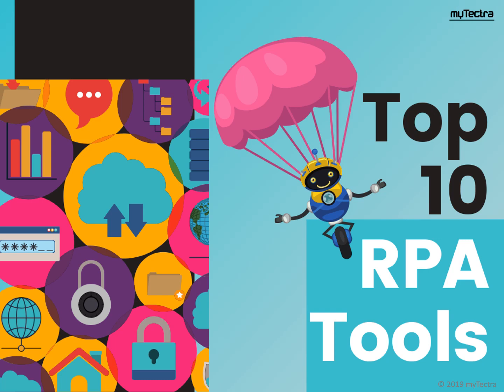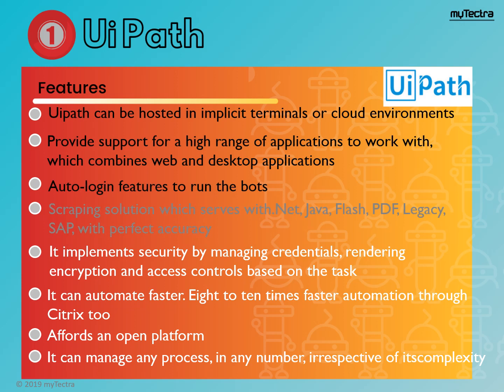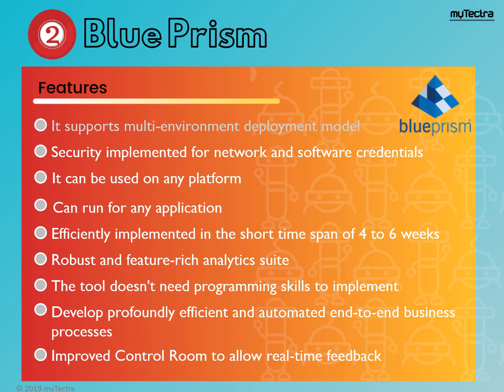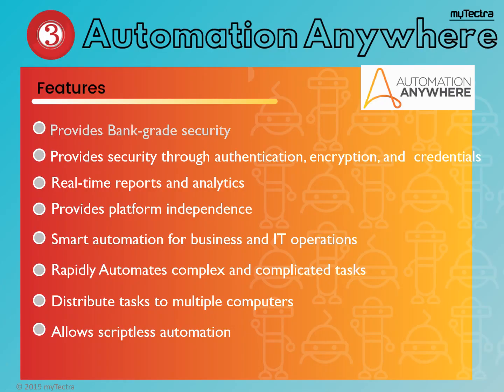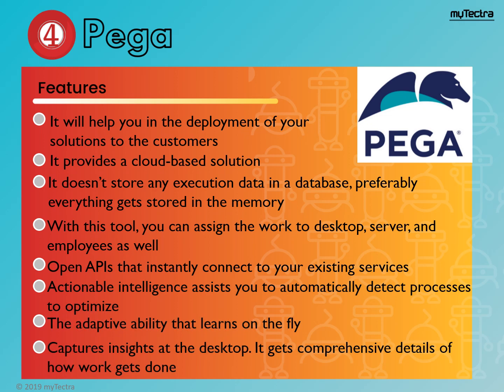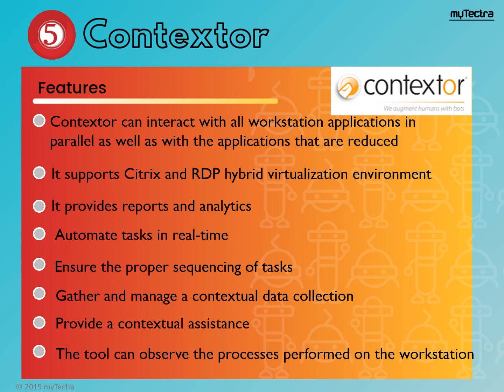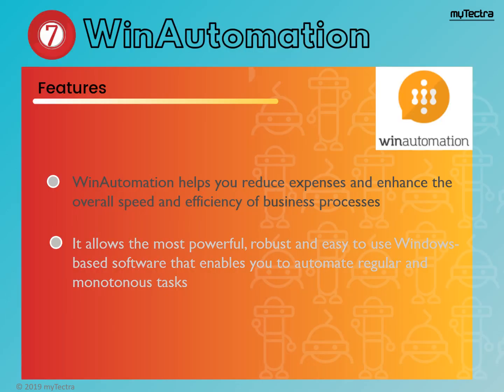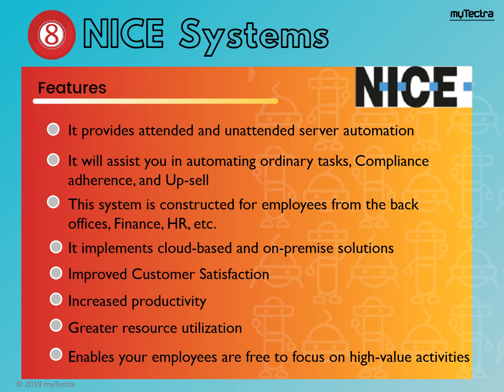Top 10 RPA tools | RPA Tutorials | myTectra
RPA is the use of software robots(bots) to handle high-volume monotonous tasks. It helps to save time and avoid manual errors. Here we are discussing the top 10 RPA tools used in the industry currently.

1.UiPath:
UiPath affords all core capabilities. It renders assistance for Citrix. It is user-friendly for non-developers too. It can manage complex processes and this tool is absolute for any size of business. It is a profoundly extensible Robotic Process Automation(RPA) tool for automating any desktop or web apps. It enables global enterprises to design, deploy a robotic workforce for their industry.

2. Blue Prism:
RPA tools that assist the business process to be prompt and cost-effective by automating, manual, rule-based back repetitive office processes. The tool provides a flow chart like a design with drag and drop feature to automate numerous business processes. It can work on any platform with any application. For working on this tool one should have programming skills however it is user-friendly for developers. This tool remains ideal for medium and large companies.

3. Automation Anywhere:
Automation Anywhere implements all core capabilities. It provides on-premise and cloud services. This user-friendly tool is ideal for medium and large organizations. RPA tool combines standard RPA with intelligent elements like language understanding and addressing any unstructured data.

4. Pega:
Pegasystems automation tool supports all usage scenarios. Pega is a Business Process Management tool that consolidates architecture based on a business rule management system and predictive analytics decision management mechanism.  It can be utilized on desktop servers. It affords only cloud-based solutions or services. It can operate on Windows, Linux, and Mac. This tool is absolute for medium and large enterprises.

5. Contextor:
This tool is accurate for any size of the front office. It renders on-premise and cloud services. It works for all workstation applications. Contextor is a robotic process automation solution that offers complete client view, online help, and shares data within two or more applications.

6. Jacada:
Jacada RPA is for establishing interactions, Communication centers, and customer services. For customer services, Jacada has taken the immeasurable features from RPA and desktop automation. It assists in increasing accuracy, customer satisfaction, and productivity. It allows companies by automating time-consuming and error-prone, redundant tasks.

7.WinAutomation:
WinAutomation is the world’s genuine desktop automation tool and gives a powerful, robust, and easy-to-use Windows-based platform for developing software robots. WinAutomation delivers the benefits of Robotic Process Automation to your desktop.

8. NICE Systems:
Nice RPA tool is specified as NEVA-Nice Employee Virtual Attendant. It is an intelligent tool and encourages the employees in repetitive tasks. NICE is a cloud and on-premise business software solution. This RPA tool supports any organization to take firm and accurate conclusions based on high-level analytics of structured and unstructured data.

9. Kryon:
Kryon RPA is named as Automate. It has three solutions for automation. Unattended, Attended, and Hybrid. An unattended solution is an ingenious tool and can take decisions. The attended tool gives you speed, accuracy, and efficiency at work.

10. KOFAX:
Kofax can operate with any application virtually. Coding skills are not necessary for this tool. It can process data of any website, desktop application, and portal.

Kofax robotic process automation is one of the most efficient ways to acquire, intensify and deliver information from any application or data source. This includes a web application, portals, desktop applications, and enterprise systems without any coding.